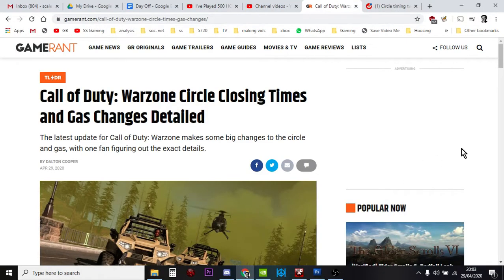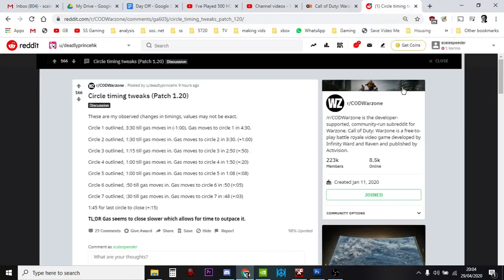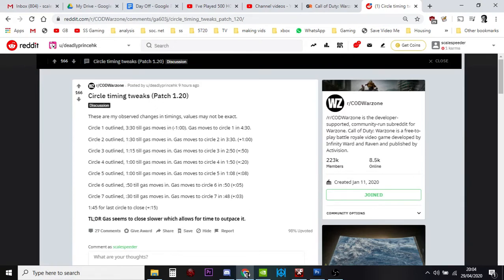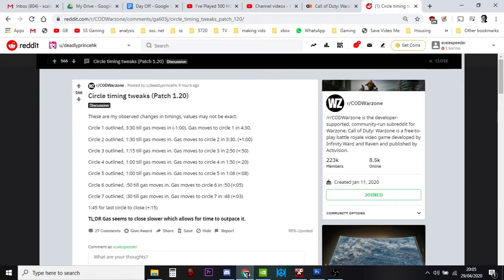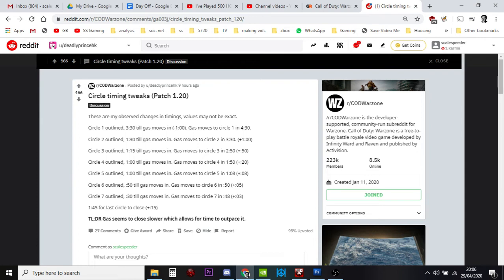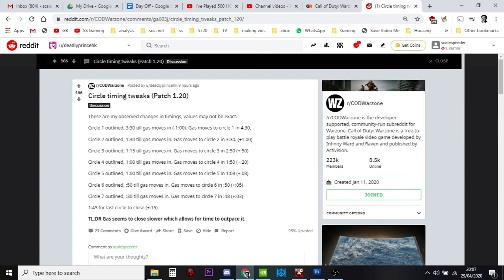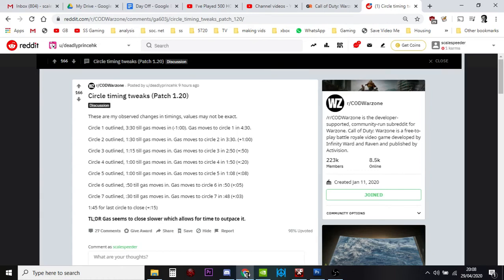WARZONE 28th April Update Circle & Gas Closing Time Changes Explained: Starts Earlier, Moves Slower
Thanks, Rob.